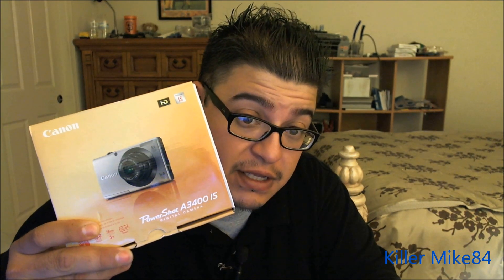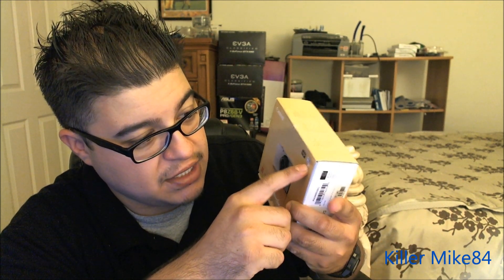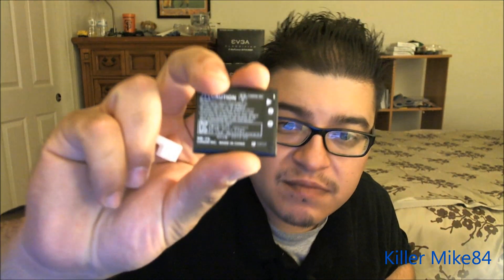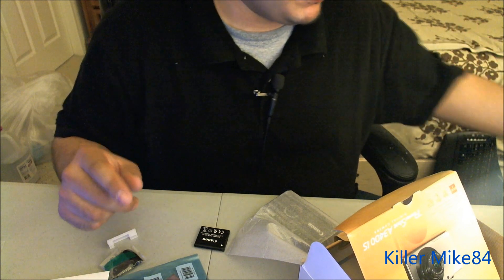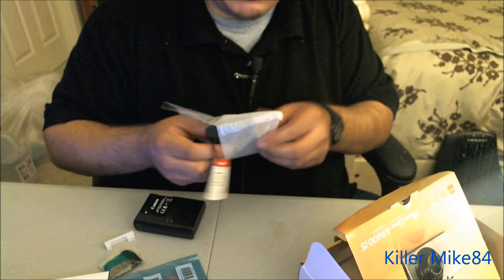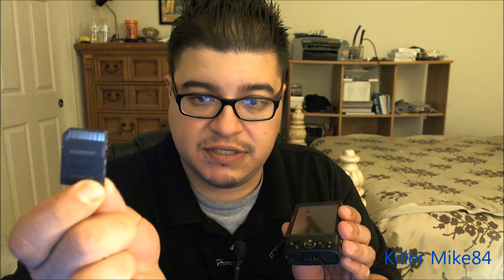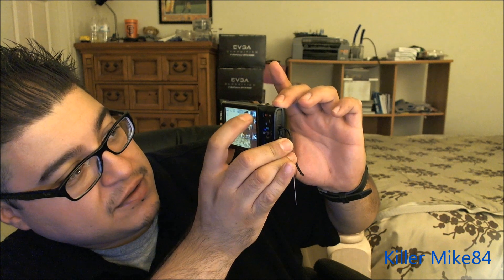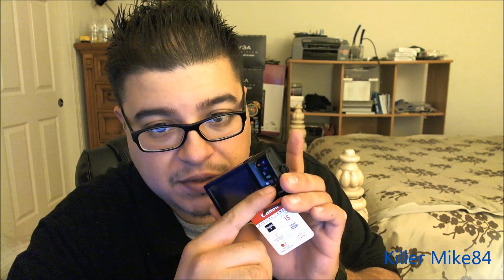Unboxing & Review Canon A3400 IS 6185B001 PowerShot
Canon A3400 IS